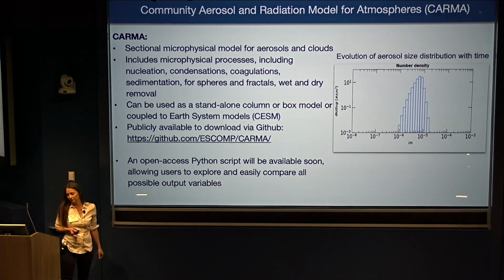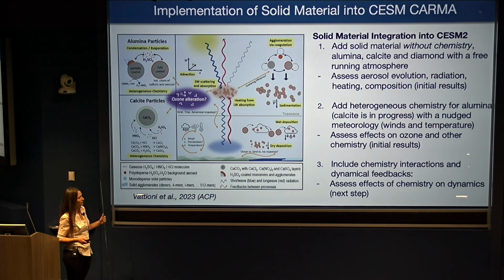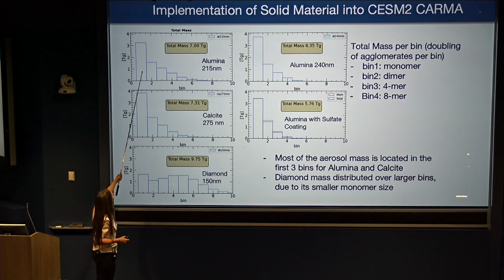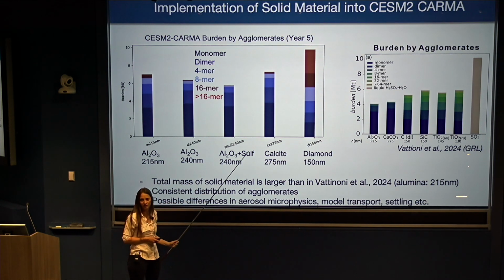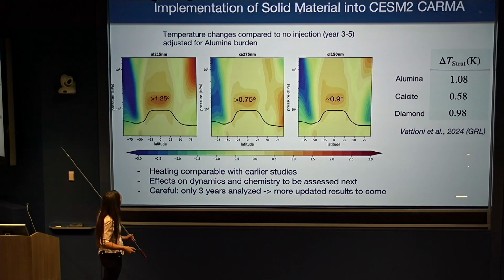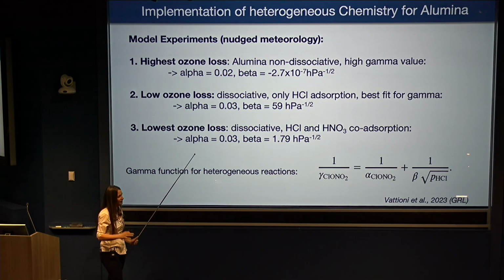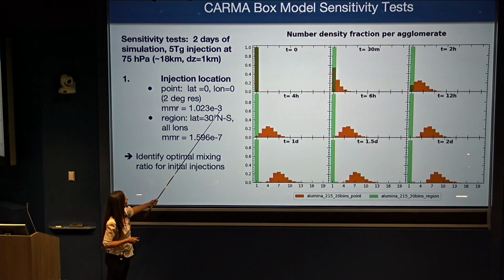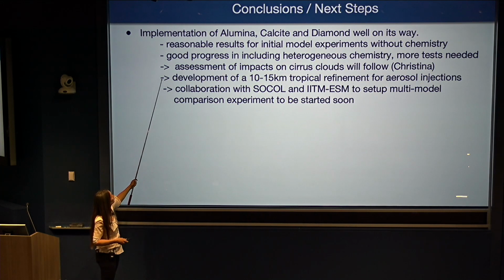Simone Tilmes: Solid material integration into the CARMA box model and CESM2/CARMA (April 24, 2025)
In the first part of our project, we have focused on implementing solid material, particularly aluminum, into the Community Climate Earth System Model (CESM) using the Community Aerosol and Radiation Model for Atmospheres (CARMA) aerosol model. CARMA is a general-purpose sectional microphysics scheme that studies various aerosols in planetary atmospheres. It can be used as a “standalone” box (or column) model and is a helpful tool for testing new implementations of solid material before running them in the full earth system model. We present capabilities of an updated, more user-friendly version of the CARMA box model that can be used for research and educational purposes. In particular, we present examples that help understand sensitivities depending on the assumed aerosol properties (optical properties, monomer size, etc.) of different solid matter. We further present some results of the effects of alumina particles integrated into the CESM configuration (CESM2) coupled with the CARMA. We developed two implementations, one where alumina is assumed not to react with other gases and materials and another allowing the coating with sulfate and interactions with chemistry, including ozone. Comparisons of different monomer sizes of alumina and bin size distributions are performed. Initial comparisons of other solid materials, including diamond and calcite, will be presented. Finally, we will give an overview of additional ongoing work in our team, including progress on dynamical downscaling for assessing the impacts of SAI with a focus on Africa.